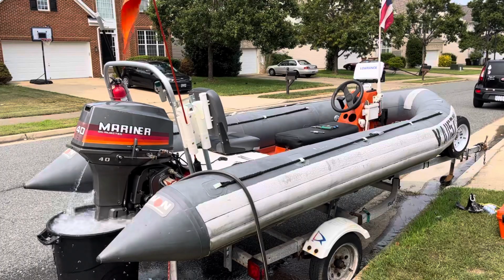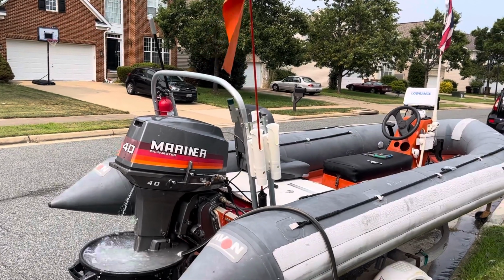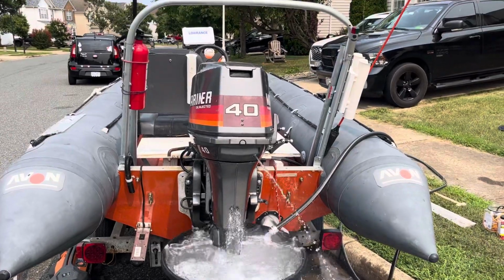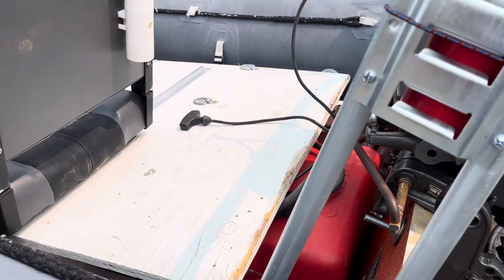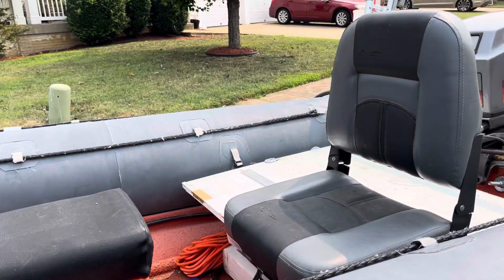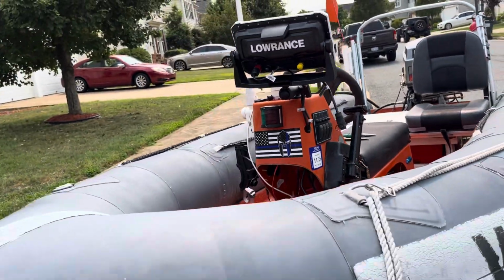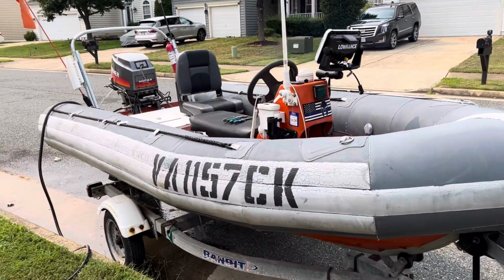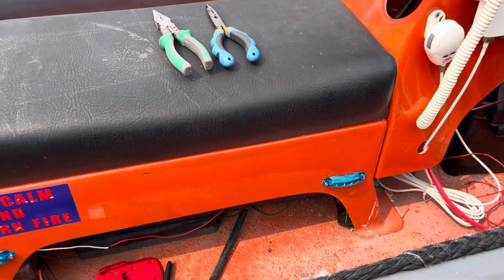Avon SR5 Rhib/ with Mariner 40hp engine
Avon SR5 1984 bought from auction then acquired 40hp Mariner engine,